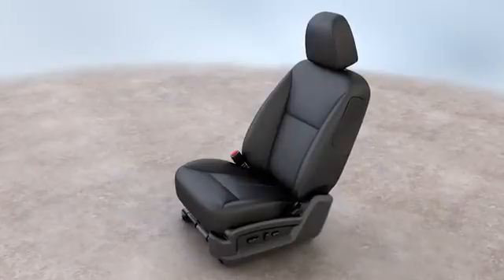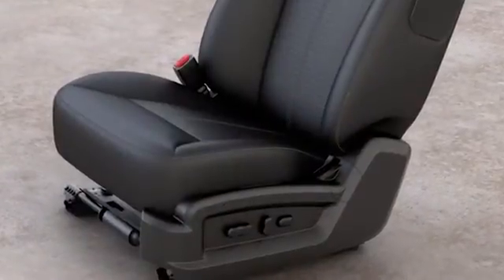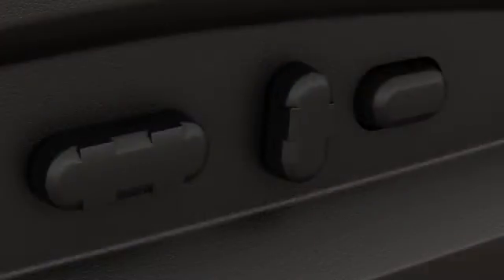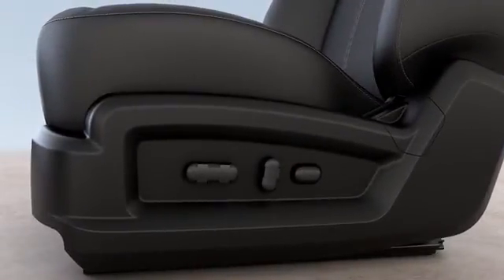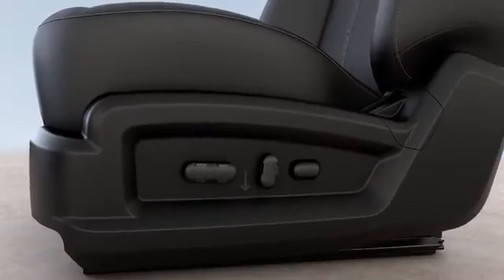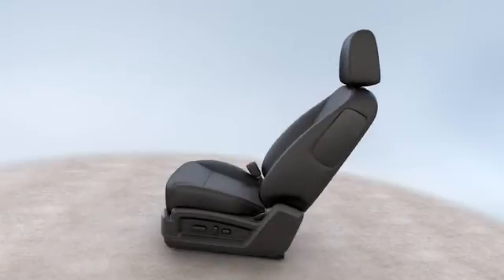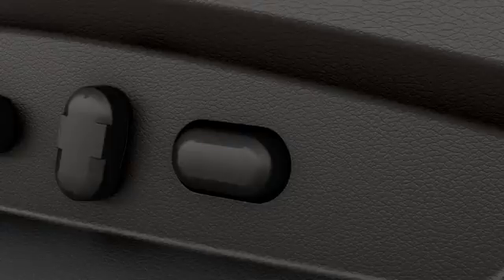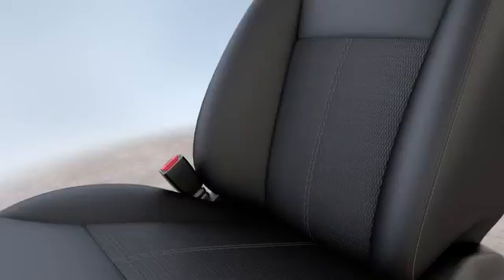Power Seat Adjustment